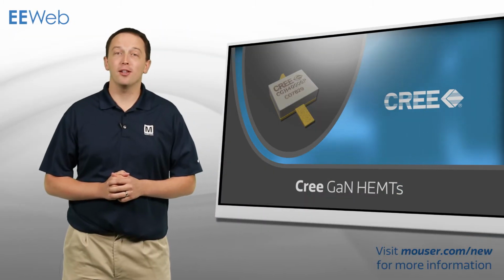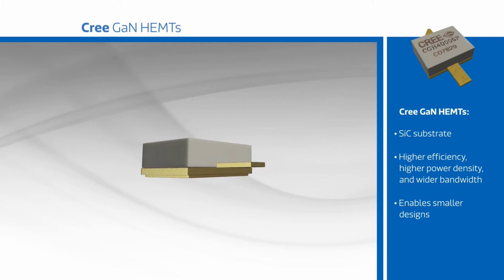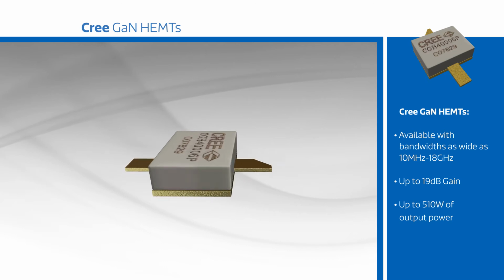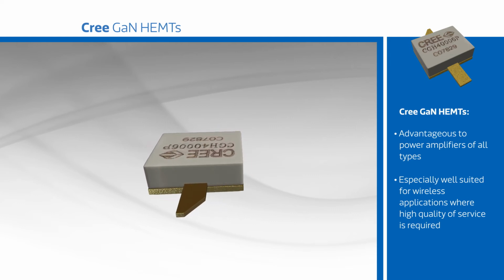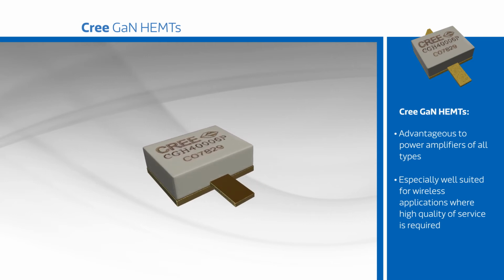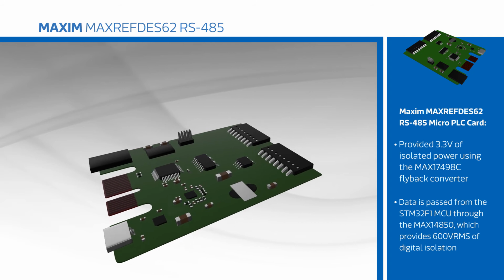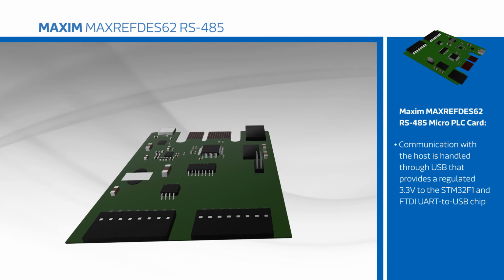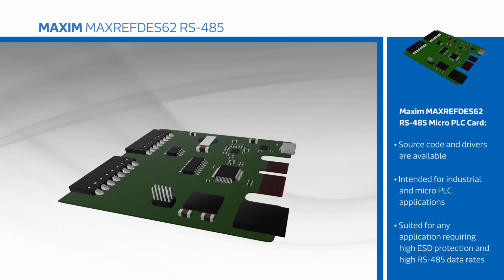New This Week - June 1, 2015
This week we’ll cover a TI synchronous buck-boost controller, Cree Gallium Nitride HEMTs, and a Maxim RS-485 micro PLC card.